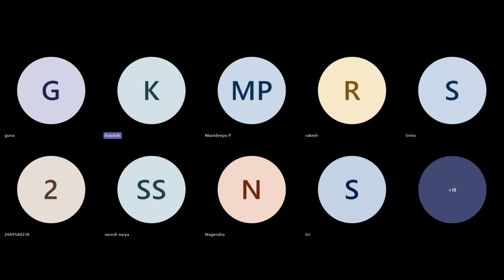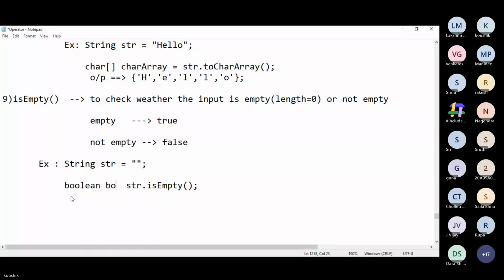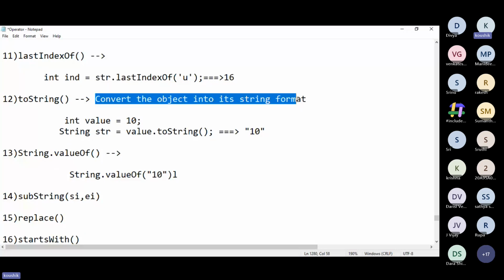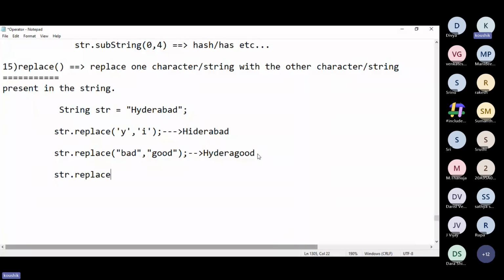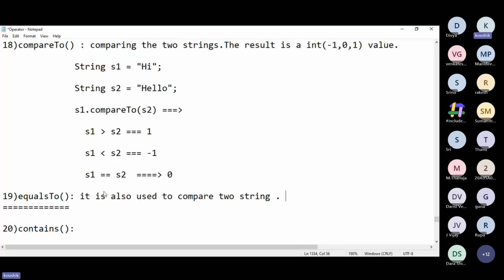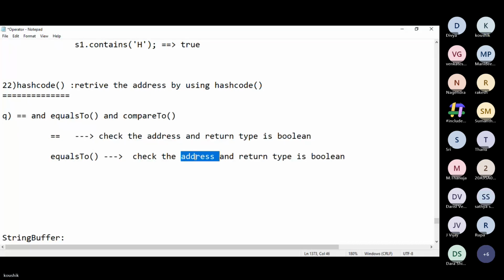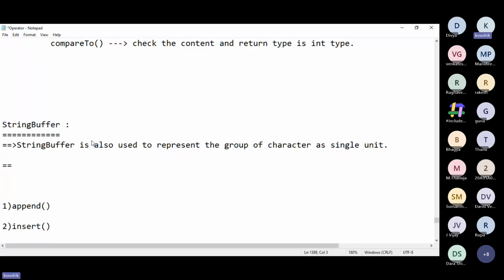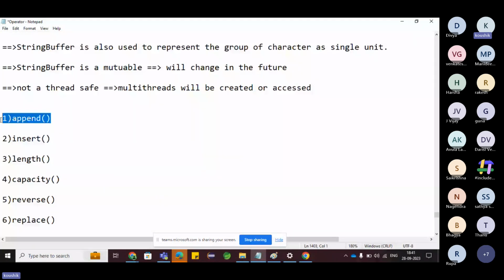Java String Builder and StringBuffer Explained: Explained in Telugu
Welcome to another exciting Java programming tutorial! In this video, we're going to dive deep into the world of StringBuffer in Java. If you've ever wondered how to efficiently manipulate strings in your Java applications, you're in the right place.

StringBuffer is a powerful tool for working with strings in Java, and understanding how to use it effectively can make a significant difference in your coding projects. In this video, we'll cover the basics of StringBuffer, discuss its advantages over regular strings, and walk you through practical examples of how to use it to manipulate and modify strings efficiently.

Whether you're a Java beginner or an experienced developer, this tutorial will provide valuable insights into improving your string manipulation skills. By the end of this video, you'll have a solid understanding of StringBuffer and be ready to apply it to your Java programming tasks.